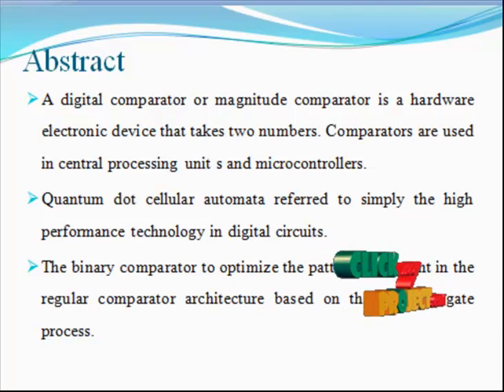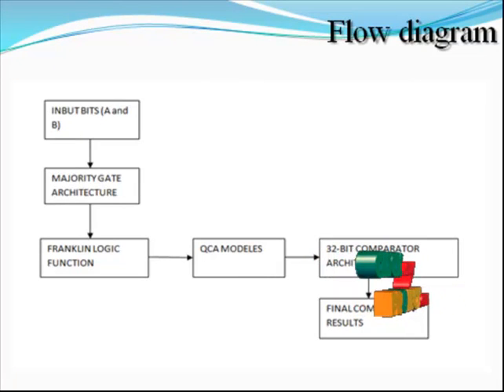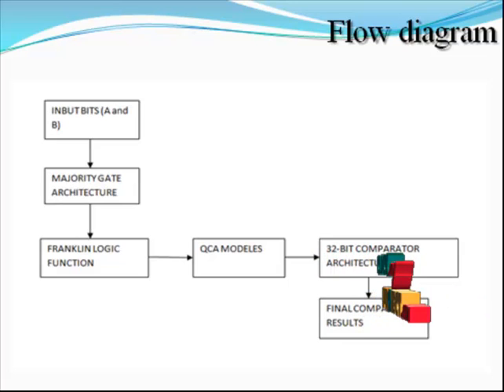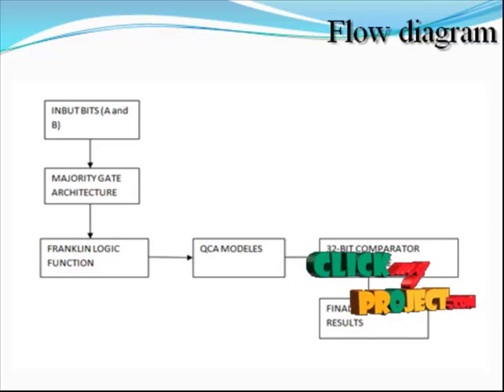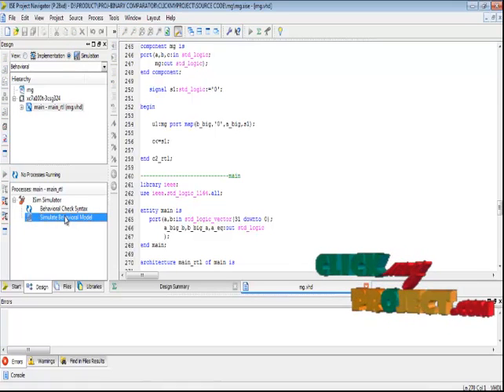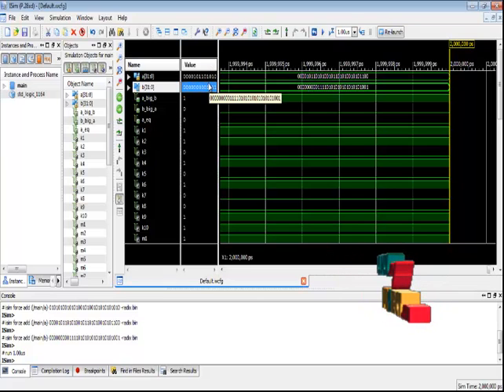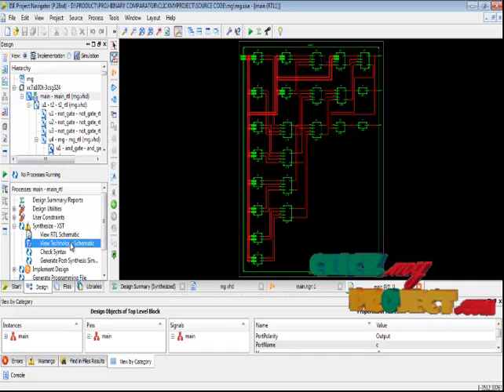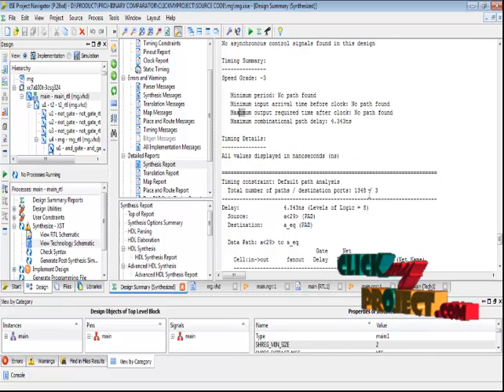Final Year Projects 2015 | Design of Efficient Binary Comparators